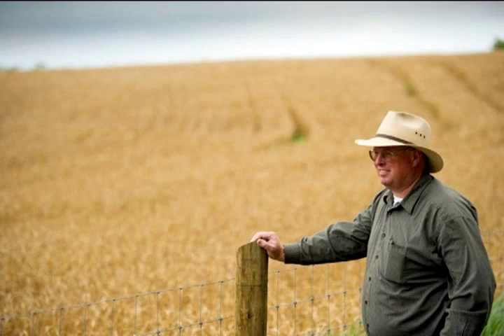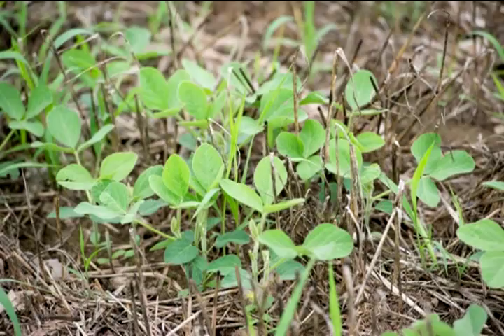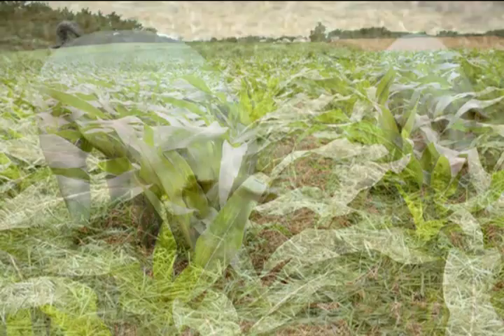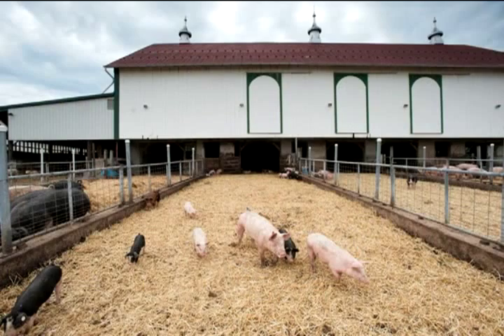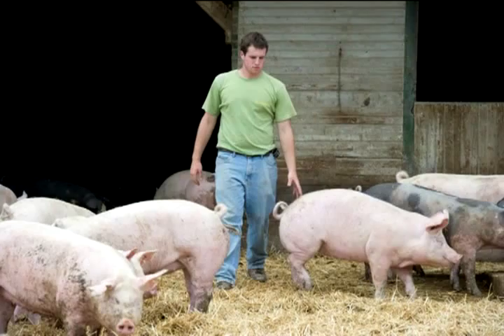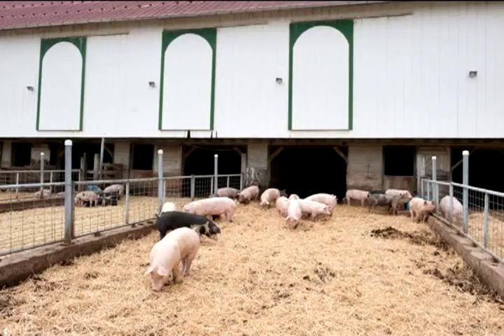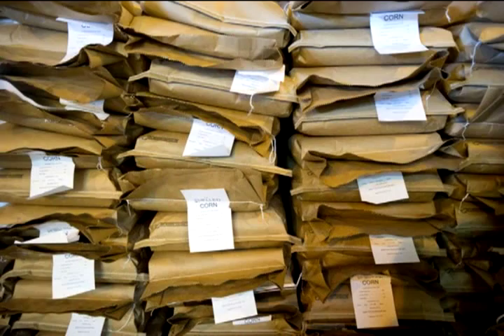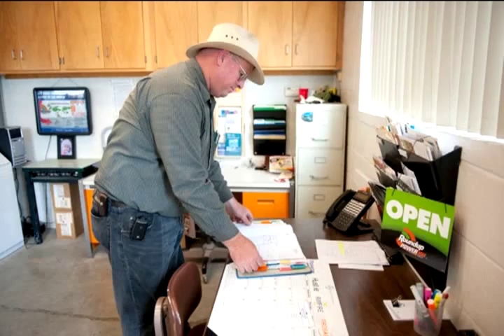Steve Ernst - Grain Producer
Grain producer Steve Ernst of Clear Spring Maryland